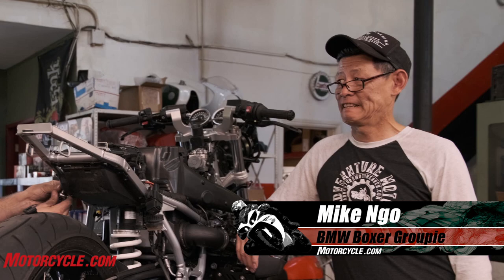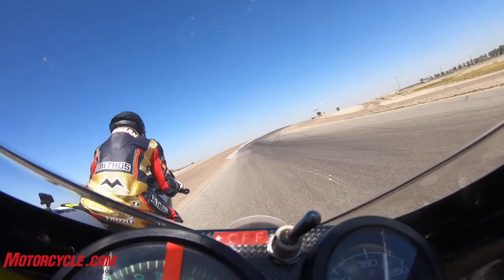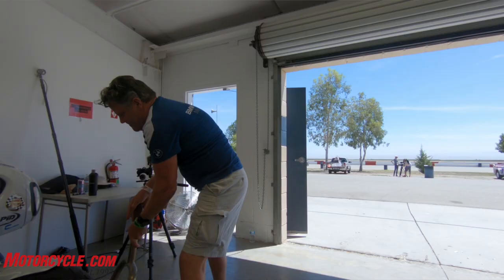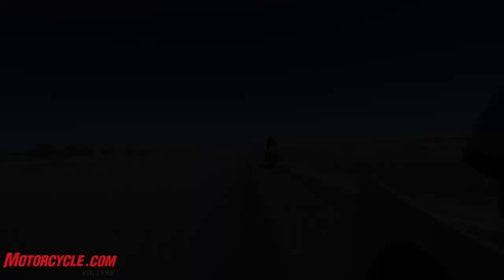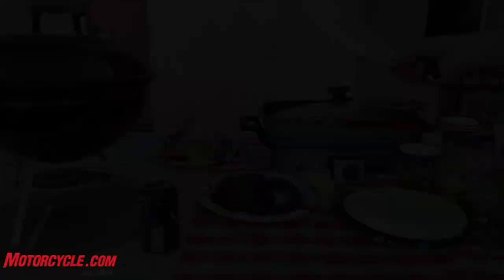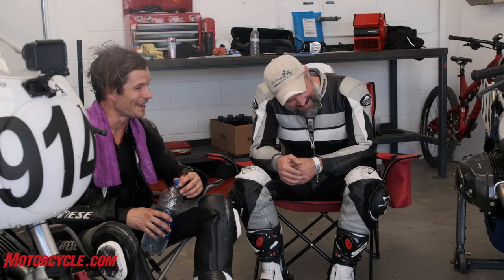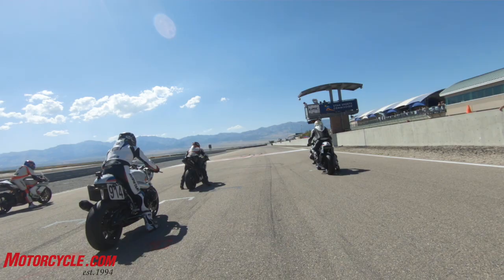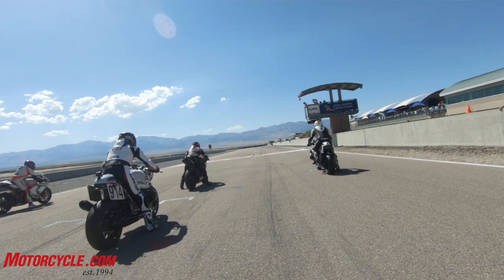Let's Go Racing! BMW R nineT Racer - Part Two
Part one of BMW R NineT Racer: Getting the Boxer in Shape for Battle focused on assembling a two-rider team made up of retired road racer/team owner and BMW dealership owner Gary Orr. Rider number two was MO videographer/veteran of exactly one road race in 2014 – Your’s Truly. Additional technical, logistical, and financial support was provided from Osh Minelian and Mike Ngo. Osh owns Oshmo Motorworks – a BMW service and hop-up shop. Mike is the man with a dream of reviving a spec Boxer series in America and all around Boxer fanboy.